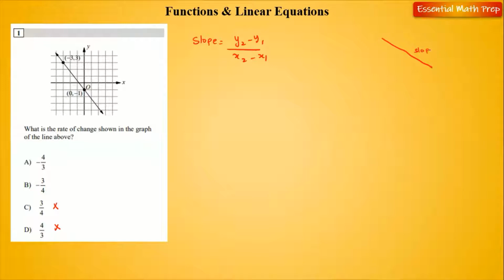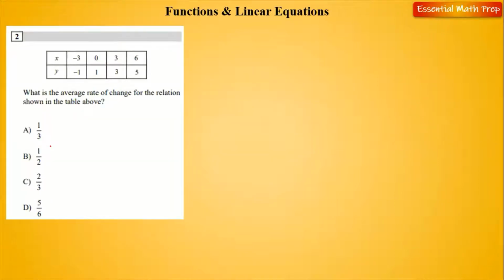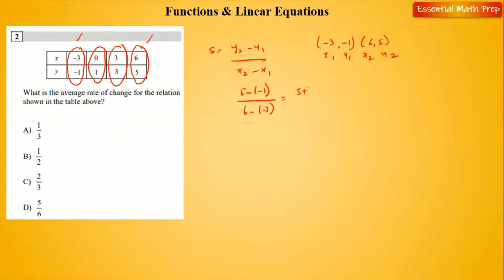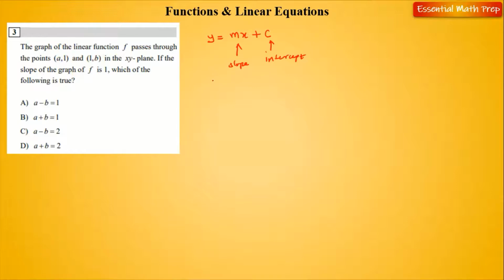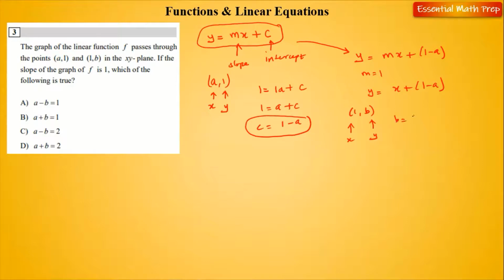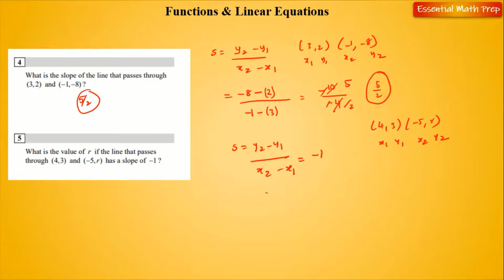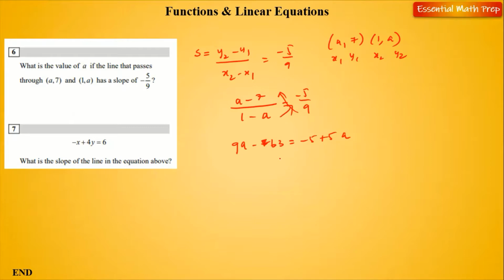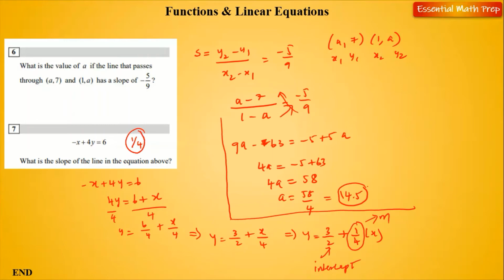Functions and Linear Equations Part 2